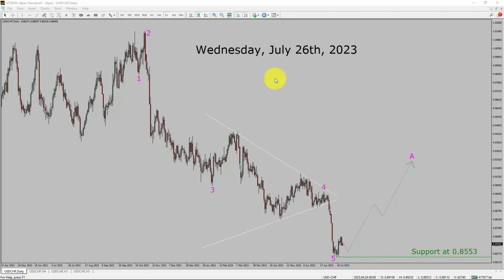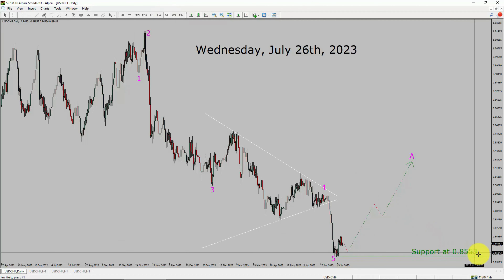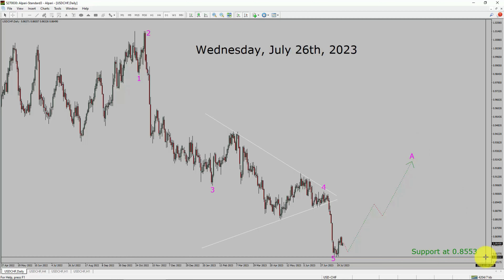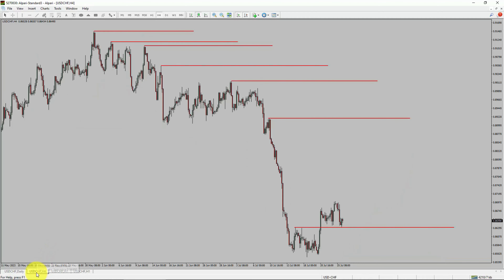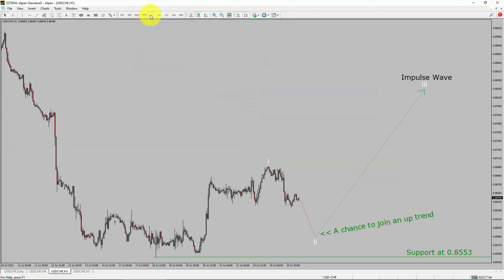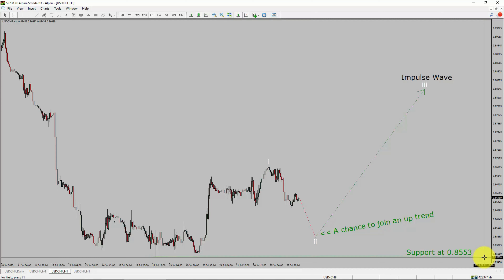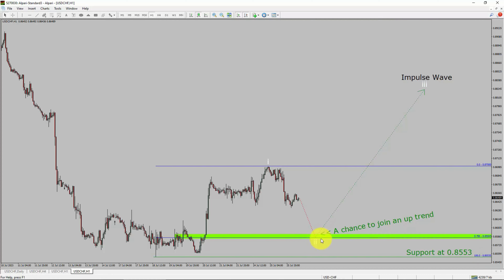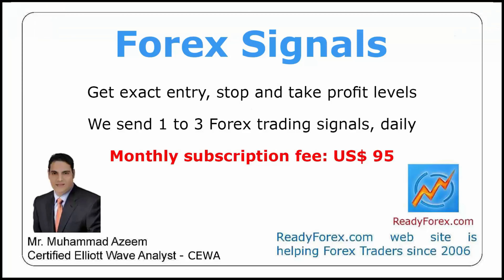USD CHF Elliott Wave Analysis | Forex Forecast | July 26, 2023 | USDCHF Analysis Today